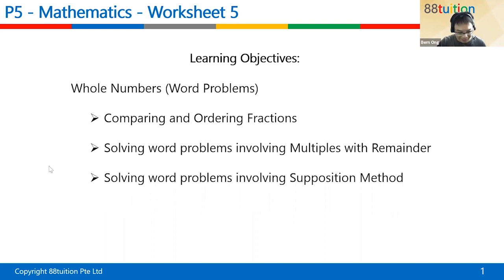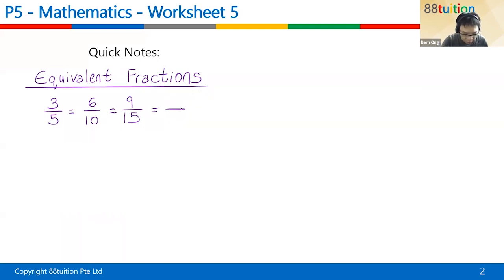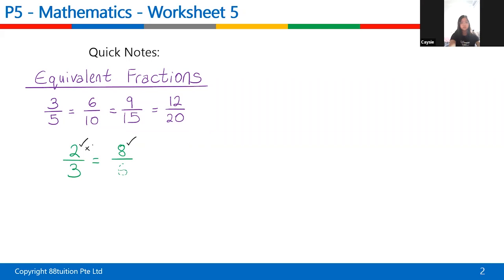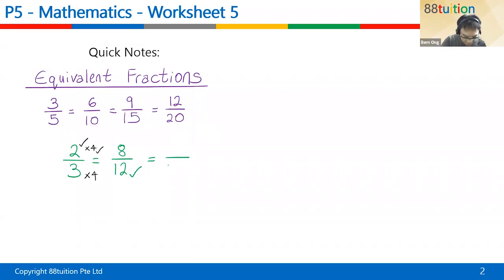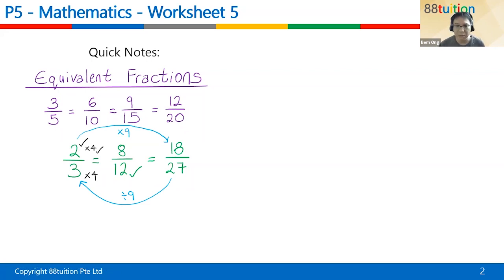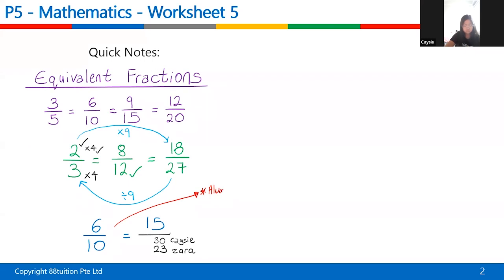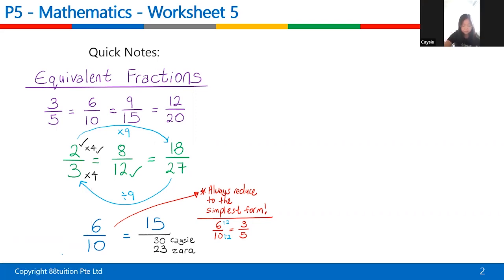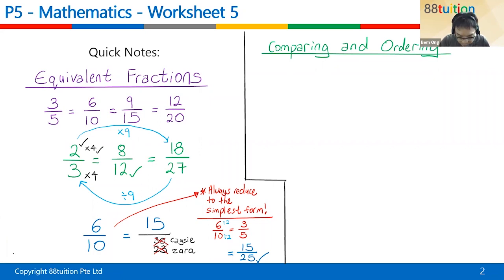P5 - Group F - Math - Tutorial 5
Highlights Of This Tutorial :

Learning Objectives:
• Comparing and Ordering Fractions
• Solving word problems involving Multiples with Remainder
• Solving word problems involving Supposition Method